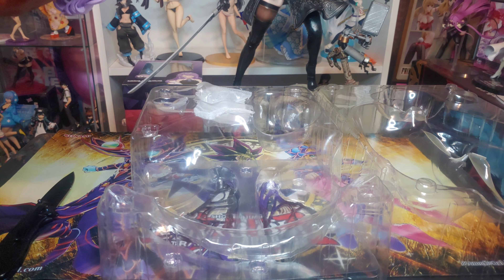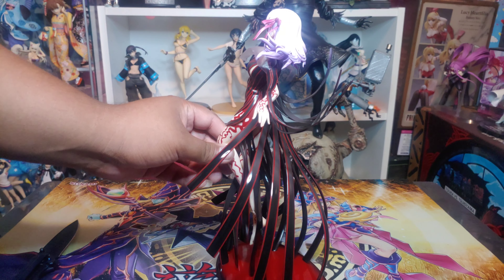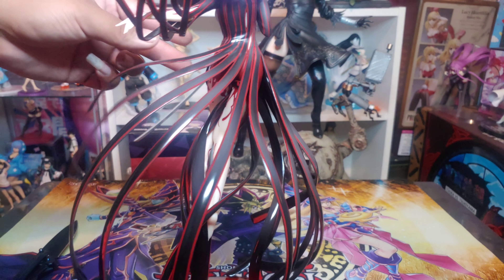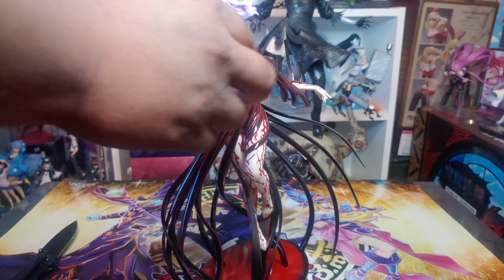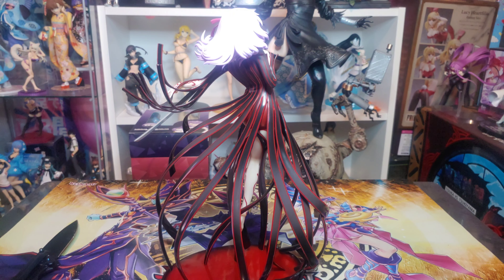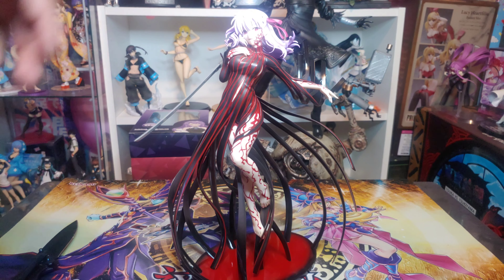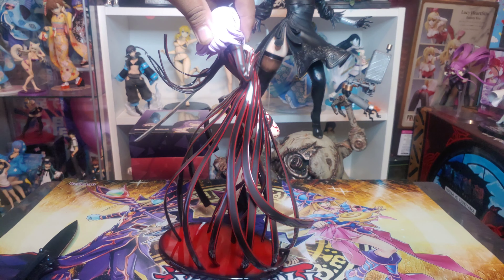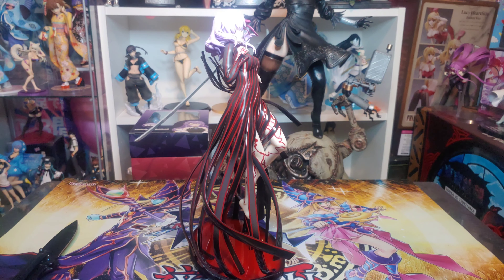Red and Black dress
Hope you'll enjoy the video. Have a great weekend.